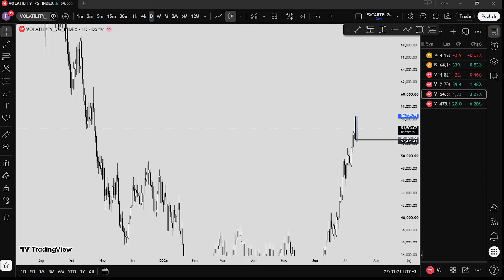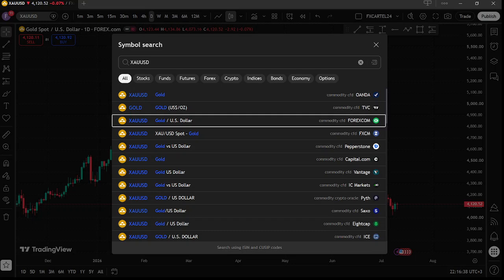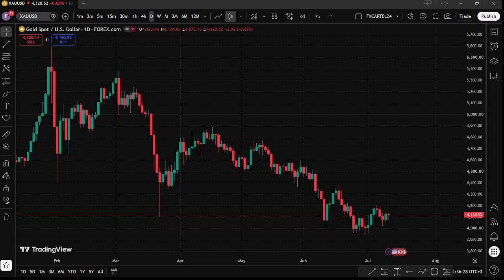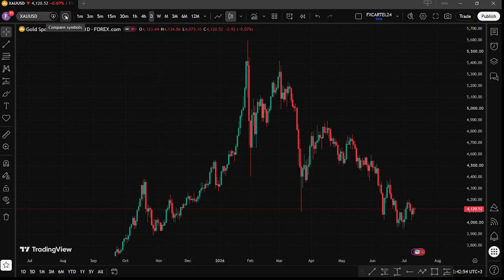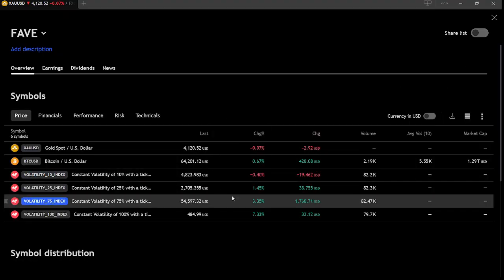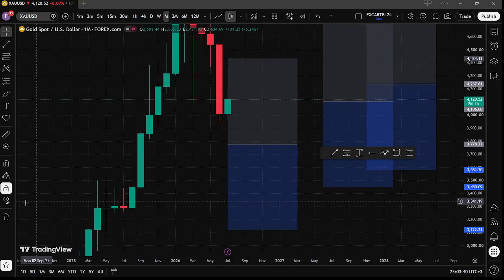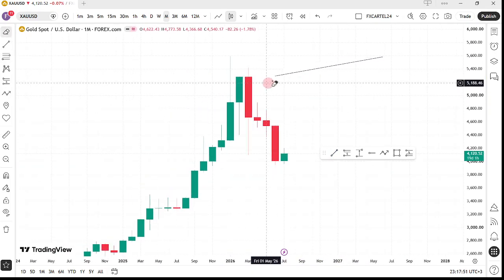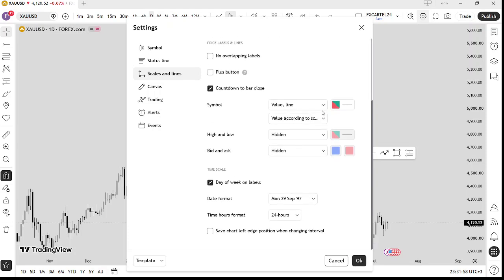Complete Introduction to Forex Trading part 4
Welcome to this beginner-friendly Forex trading course!

In this video, you'll learn the fundamentals of the Forex market in simple and easy-to-understand language. Whether you've never heard of Forex before or you're just getting started, this lesson will give you a solid foundation.

📚 In this video, you'll learn:

* What currency pairs are
* Basic Forex trading terms
* Who trades Forex and why
* The risks and rewards of Forex trading
* What you'll need before placing your first trade